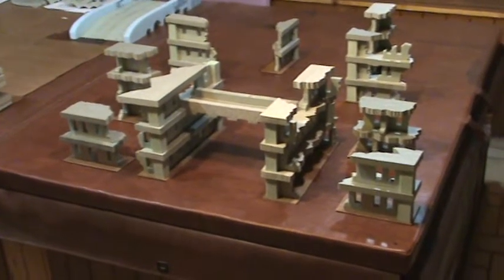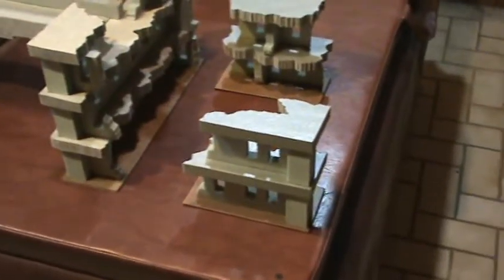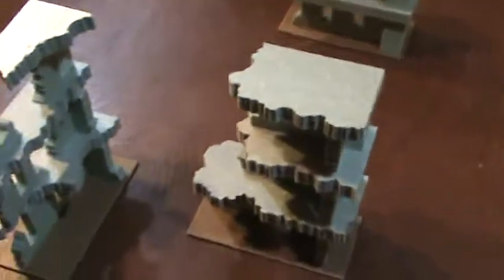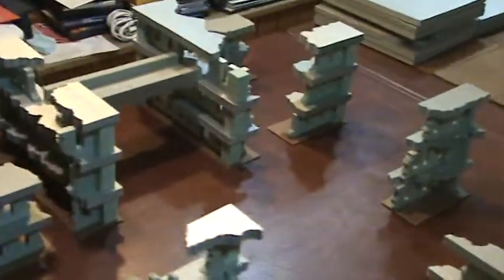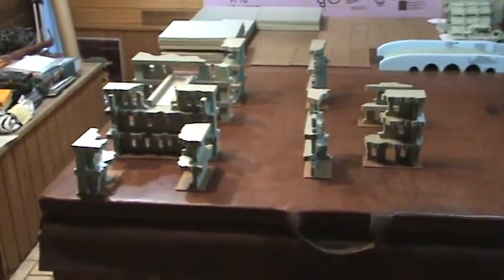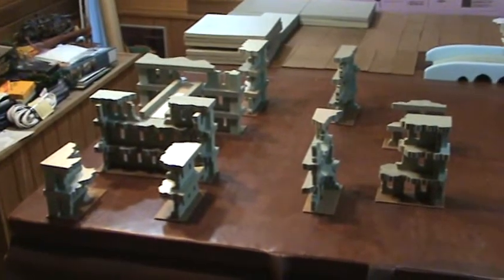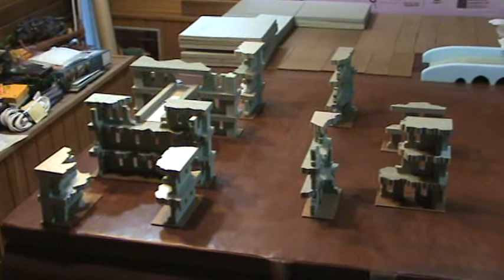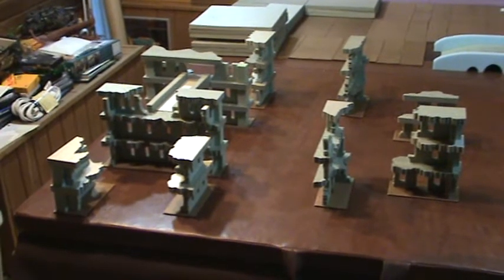ProjectOne's City build up date #2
Check out ProjectOne and ModestMagic These New channels need your support to grow:)!